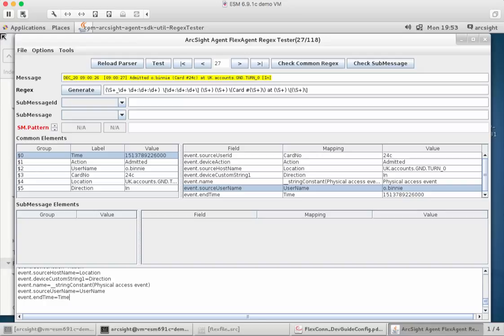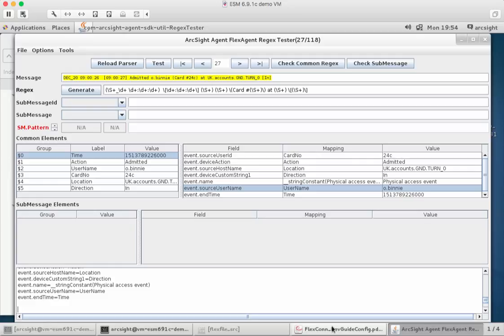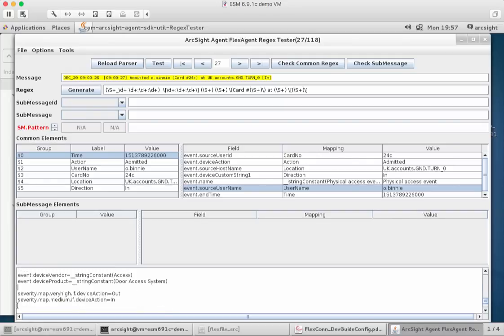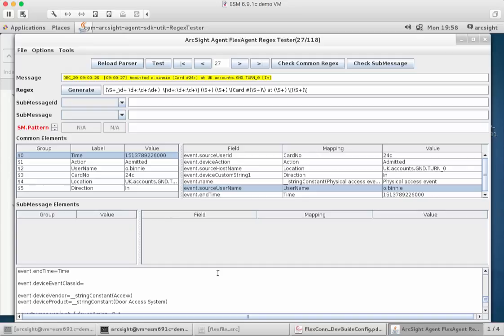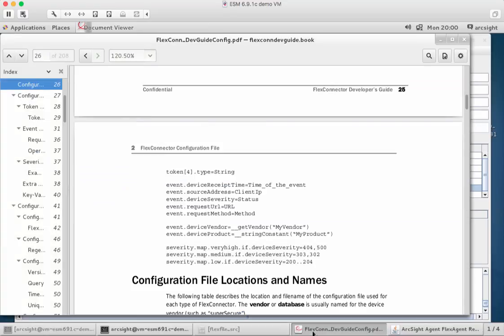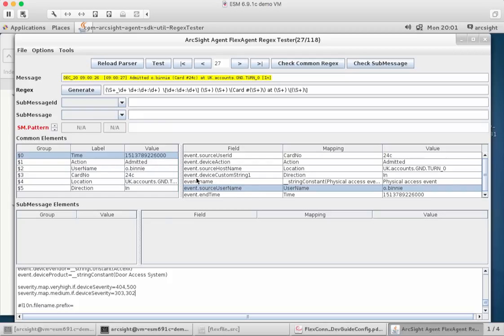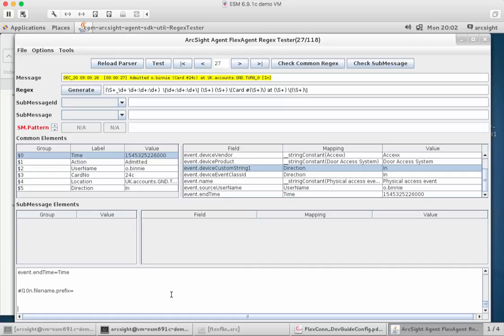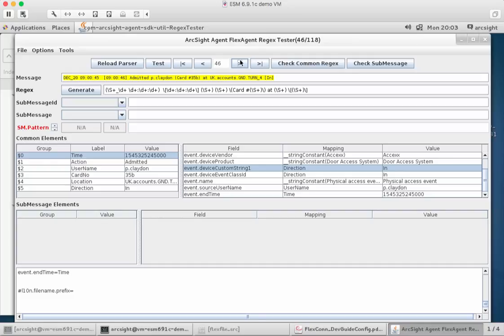ArcSight FlexConnector workshop - part 5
A popularly requested video is one that digs into how to create a FlexConnector (a custom log source integration into ArcSight) from scratch. This is what this video series is to cover - stick with it, there are multiple parts!

In this fifth video I am finishing off the field mapping with some comments around the specific nature of certain fields and why they are important. I will be touching on the aspect of certain expressions too, but only for a couple of examples. I strongly recommend reading the documentation, linked below.

Recommend checking out the Micro Focus community for ArcSight here, if you havent:

(and you can access the documentation without an account - if you didnt know - time to read up!)